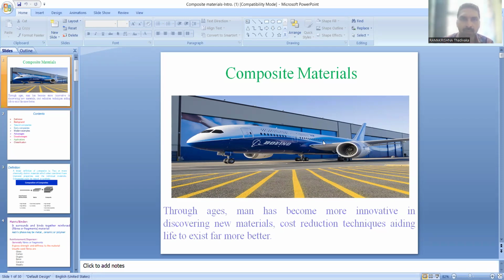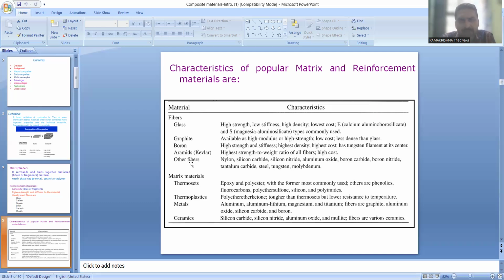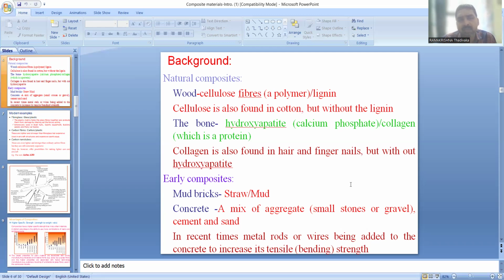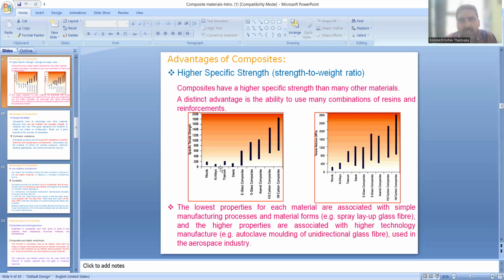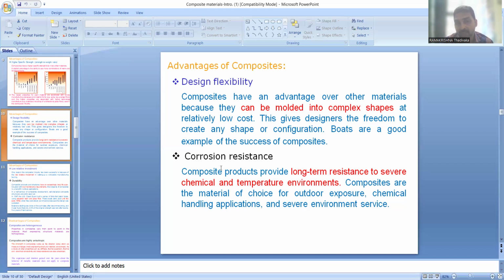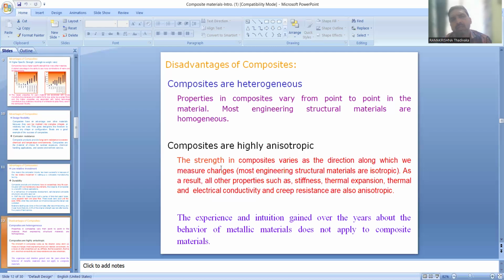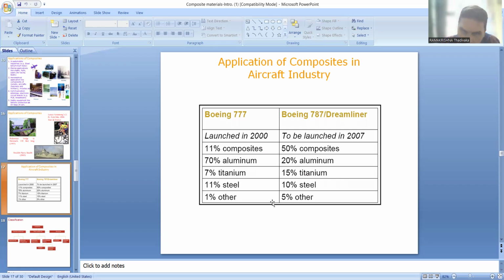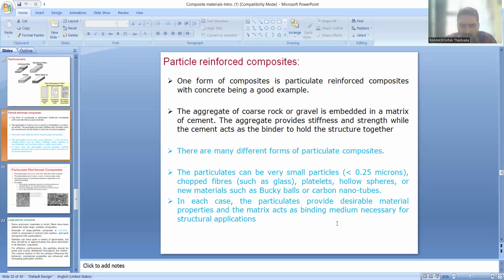METALLURGY AND MATERIAL SCIENCE